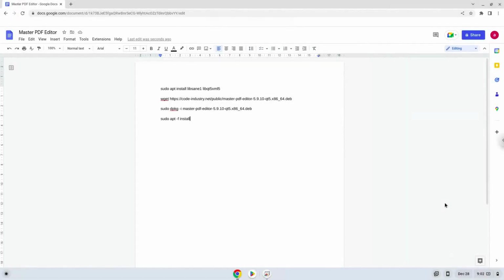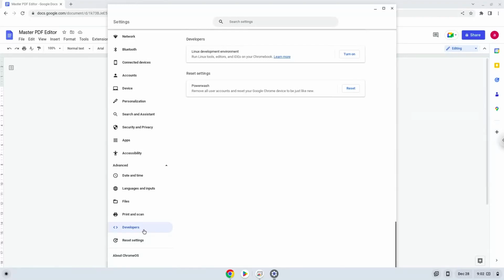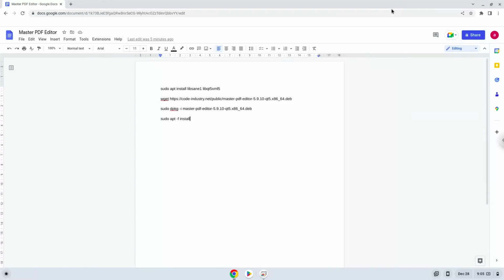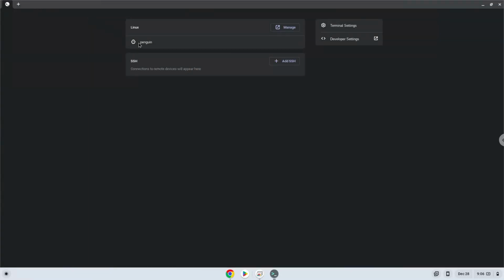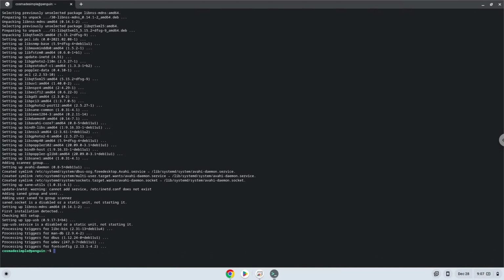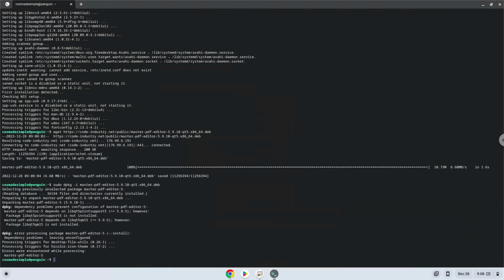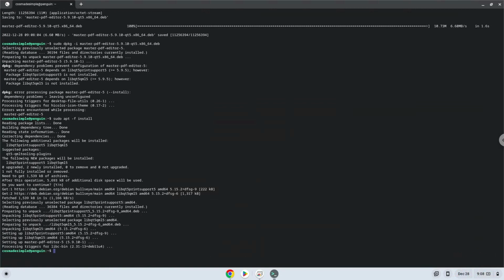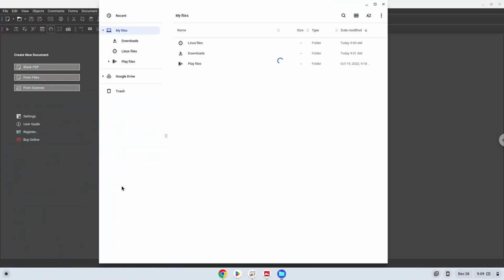How to install Master PDF Editor on a Chromebook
In this video, we are looking at how to install Master PDF Editor on a Chromebook.